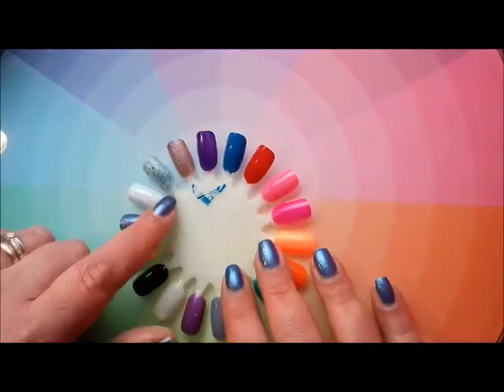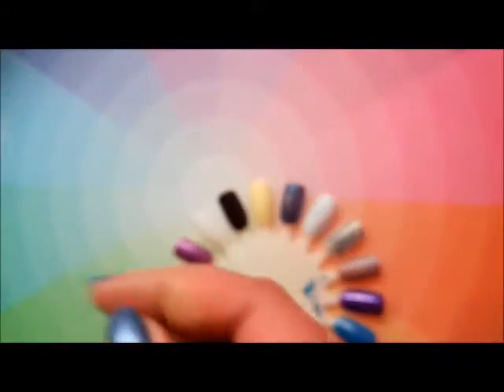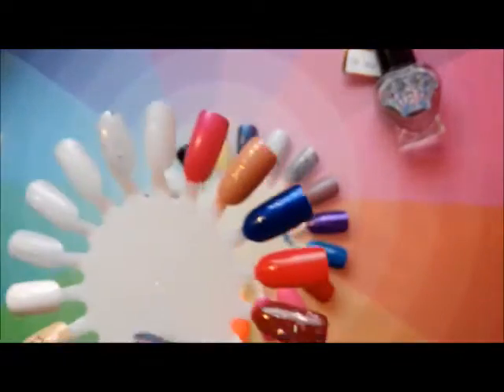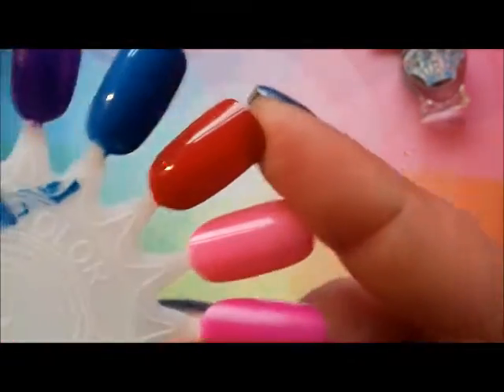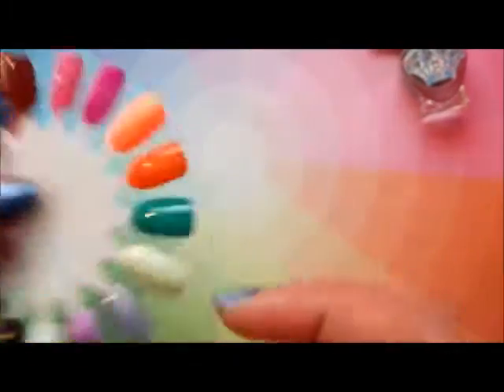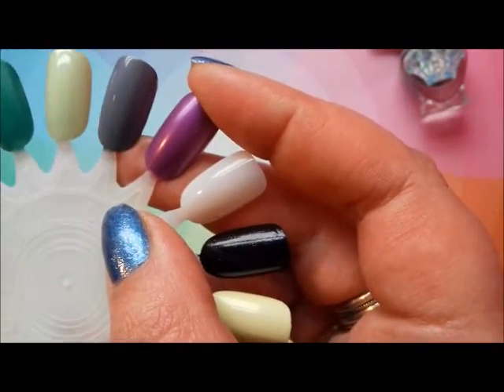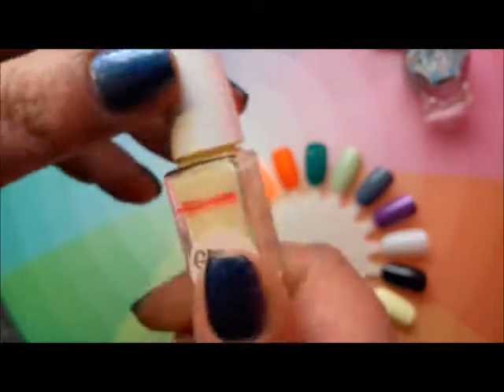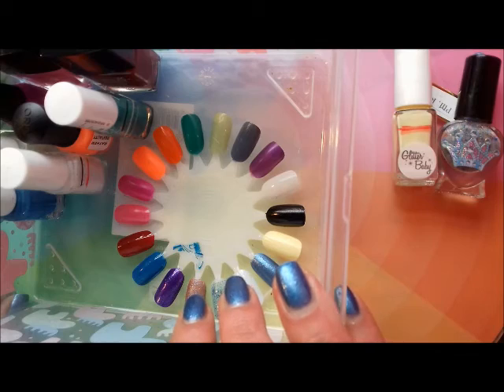PROJECT POLISH MINIS Update #3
I'm getting through them. some better than others!

On my nails: Polish Me Royalty: Astral Romance